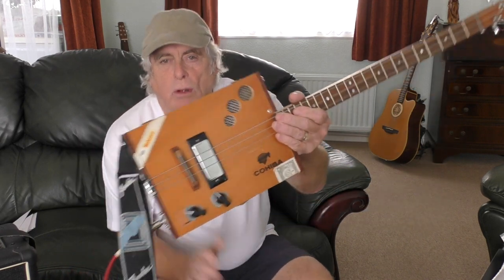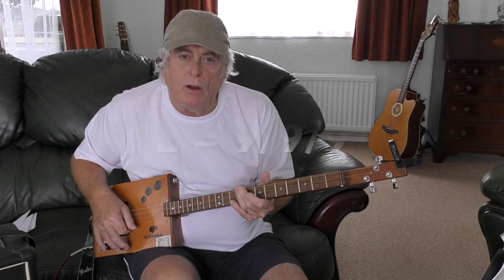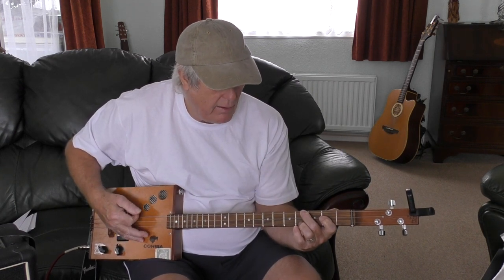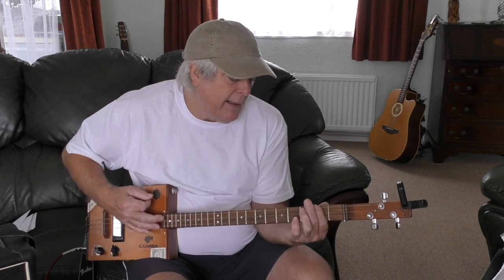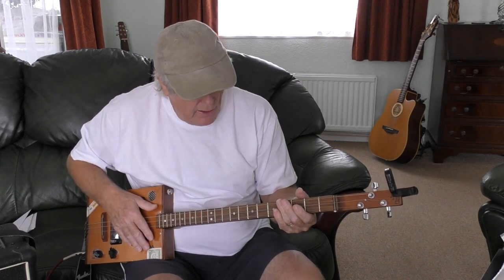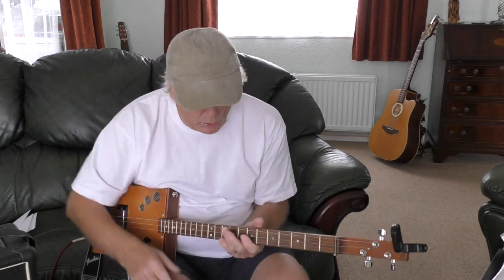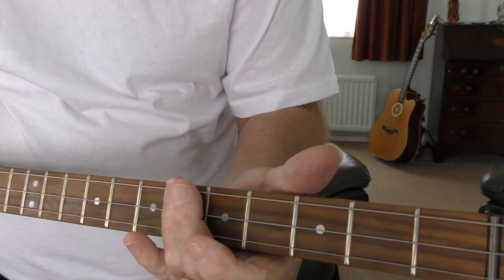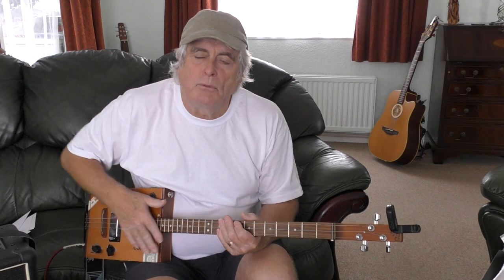Cigar Box Guitar - 500 Mile - The Proclaimers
How to play 500 mile by the Proclaimers on cigar box guitar